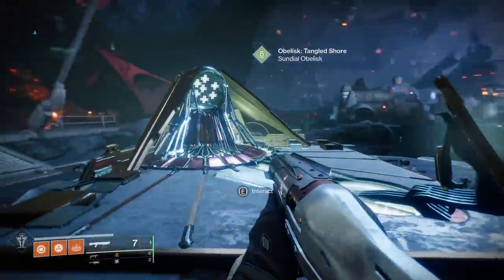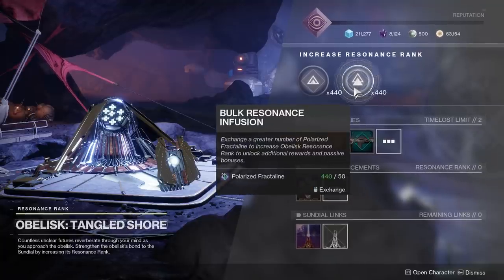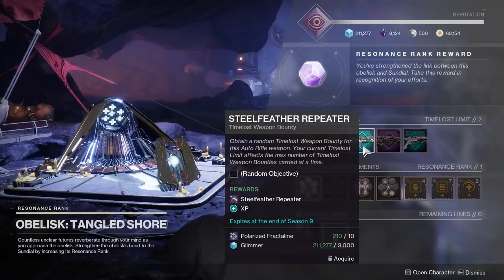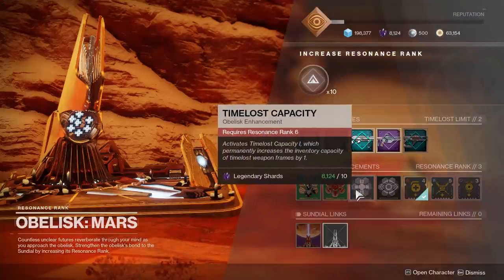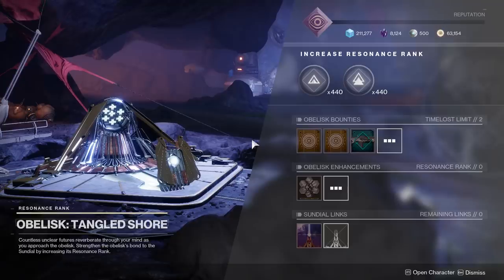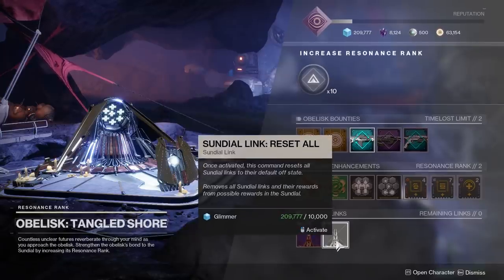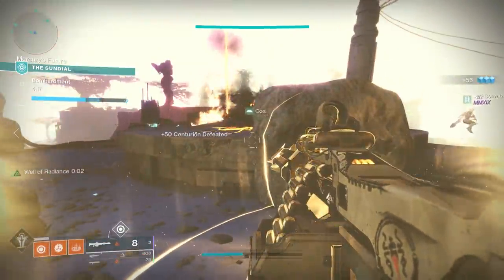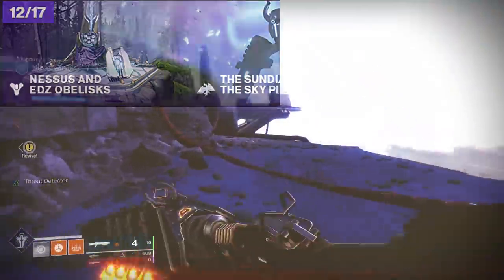Destiny 2: Obelisk Upgrades Explained + How to Get Polarized Fractaline, Upgrades, New Mods & Loot!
The new Obelisks from Season of Dawn are a little overwhelming the first time you use them so I'm going to explain how to use them, their upgrades and what they offer, and how to get all of the awesome Sundial Loot!

Two Extra Things:
[1.] The Prophecy Weapons and the two Season Pass weapons (Rocket & Sniper) also have their own Timelost bounties that you can grind for. These will be likely be uncovered by leveling up the Obelisks or by unlocking the new ones, however they haven't been revealed yet.
[2.] There are actually a few different obelisk upgrades throughout the season pass, but most of them require quite a bit of leveling up (others are rank 32, 52, 92) so keep those in mind when going for upgrades.